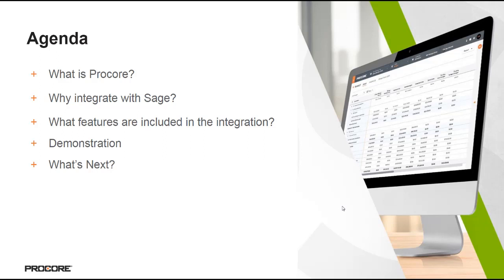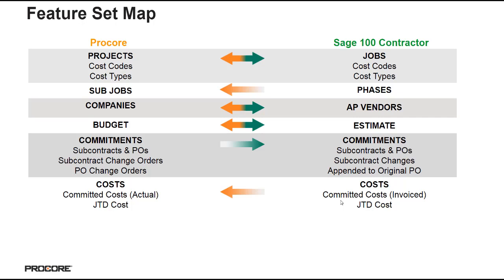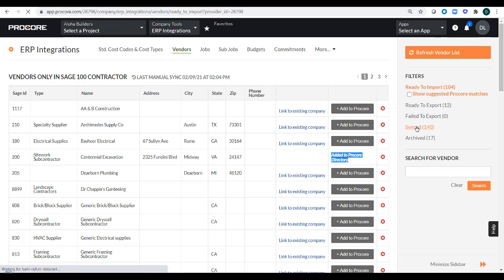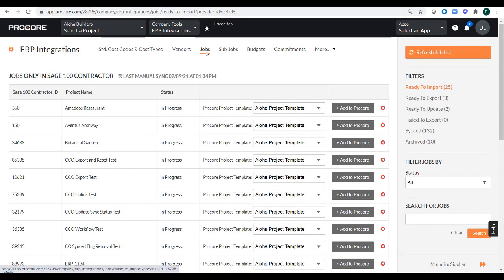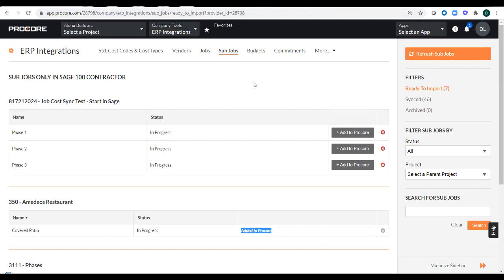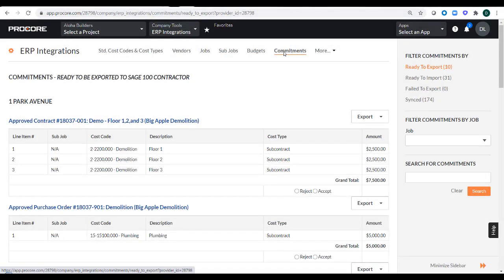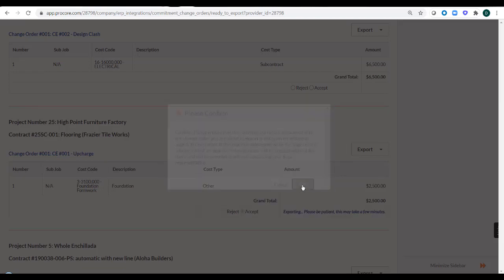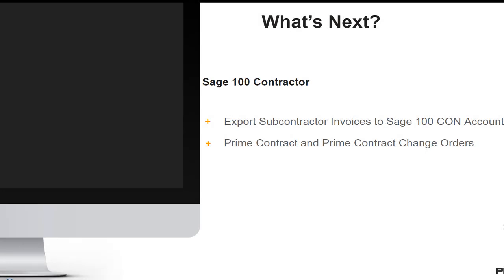Procore and Sage 100 Contractor Integration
Manage a construction project in Procore that's synced to a job in (Sage 100 Contractor®). Link a Sage vendor with its matching company in Procore's Company Directory. Accountants can also approve Procore commitments that use your Sage 100 Contractor® cost codes and categories in Procore's ERP Integrations tool for export to your company's Sage 100 Contractor® database.